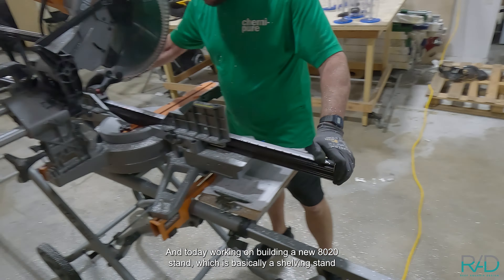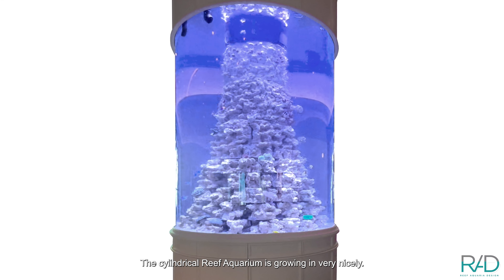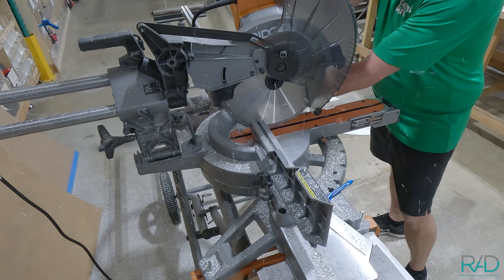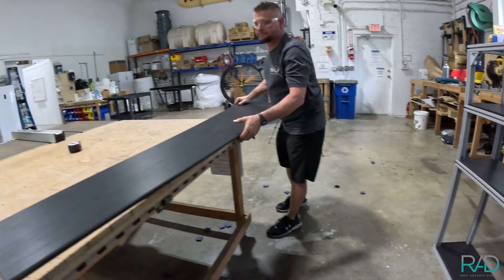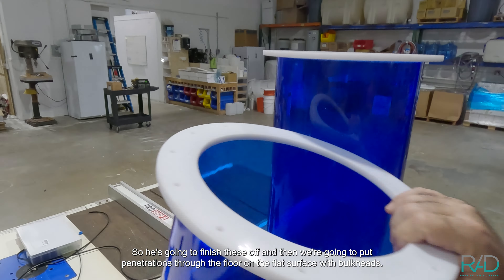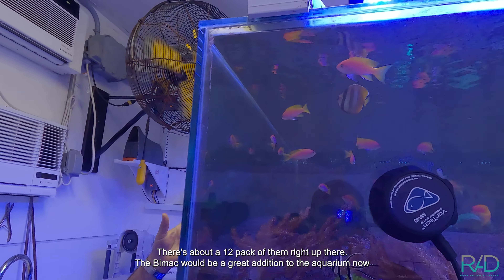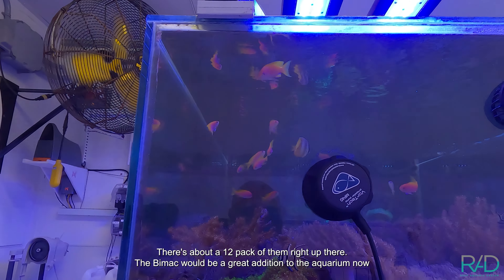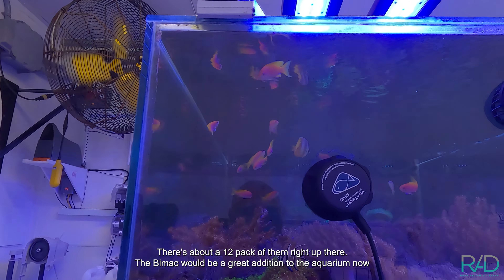NEW PROJECT, NEW STAND, NEW FISH AND A LOT OF PATIENCE TO ACHIEVE THESE MESMERIZING AQUARIUMS.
In this video, we'll give a brief update on how our project in Naples is going, what fish we'll be putting in next, and how we built an in-house stand for that very project by our master craftsman, Buddy! With teamwork, patience, and persistence, these beautiful windows to the sea are achieved.
REEF AQUARIA DESIGN - Custom residential/commercial aquarium design

JELLYFISH ART - Jellyfish cylinder tanks and Live pet jellyfish

CHEMI-PURE - Filtration media for maintaining a healthy aquarium with crystal clear water.

DELTEC USA - Superior reactors, Skimmers and Fleece filters.